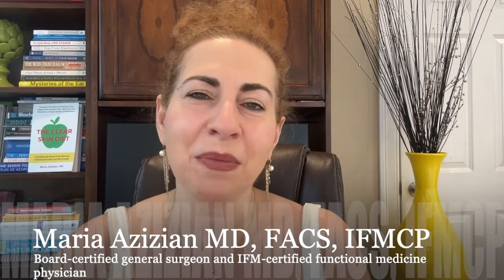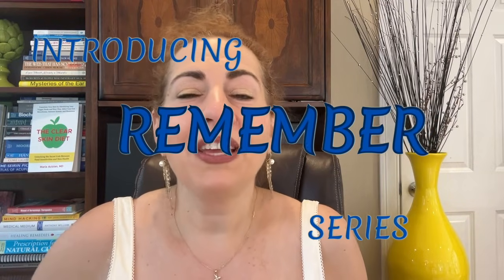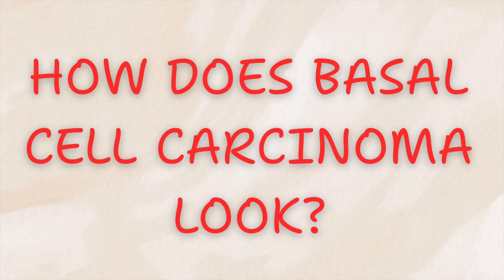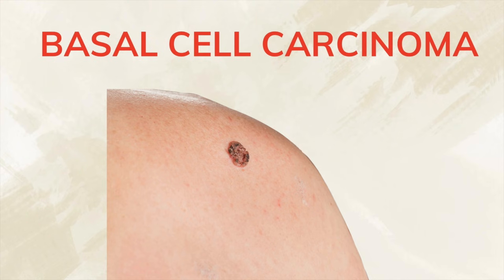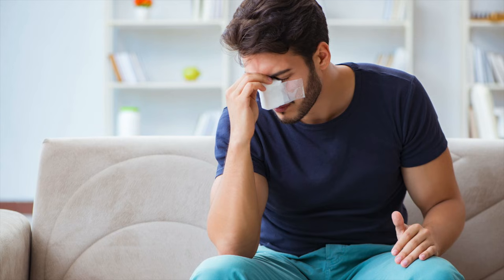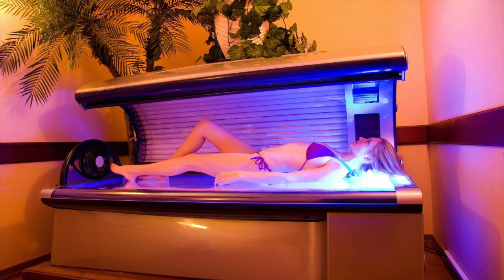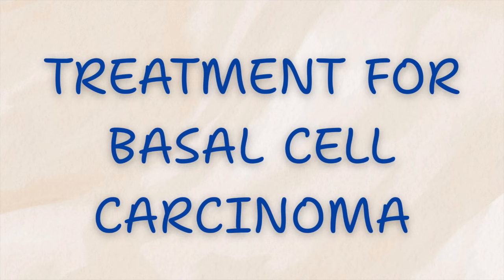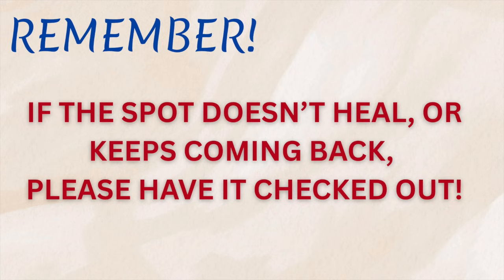The Most Common Skin Cancer: Basal Cell Carcinoma Explained in Under 5 Minutes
Did you know the most common cancer in the world is a type of skin cancer called basal cell carcinoma (BCC)?
In this episode of the REMEMBER series, Dr. Maria Azizian — board-certified general surgeon and Institute for Functional Medicine–certified physician — breaks down the essential facts you need to know in under 5 minutes.
✅ What basal cell carcinoma looks like
✅ Who is most at risk
✅ Why it almost never spreads but can still cause serious damage
✅ The most effective treatments for BCC
✅ The warning signs you should never ignore
Basal cell carcinoma is slow-growing but locally destructive. Catching it early can make all the difference.
If you’ve ever wondered about skin cancer symptoms, prevention, or treatment options, this short video will give you clear, practical answers without the fluff.

Dr. Azizian’s Book:  The Clear Skin Diet: Unlocking the Secret Link Between Food Sensitivities and Skin Health on Amazon:

If you are interested in becoming a patient at our Functional Medicine Clinic and would like to be seen by Dr. Maria Azizian, please visit mindfulmedicalfunctionalclinic.com or call to learn more or to schedule a 15-minute free Discovery Call through the website.

Our clinic provides a comprehensive functional medicine approach to whole-body healing for chronic conditions such as fatigue, irritable bowel syndrome (IBS), joint pain, hormonal imbalances, skin disorders, autoimmune conditions, migraines, brain fog, anxiety, and more.

We utilize advanced tools such as gut microbiome testing, functional nutrition assessments, food sensitivity panels, genetic and epigenetic insights—the full scope of functional medicine.  Each patient receives a personalized care plan geared toward restoring health and supporting optimal function through targeted nutrition, lifestyle changes, and supplementation.
If you are interested in becoming a patient at our Skin Clinic, where we combine conventional approaches to skin care with functional dermatology, please visit mindfulmedicalcarefalmouth.com or call .
We welcome in-person visits from all patients.
Telemedicine services are currently available only for residents of Massachusetts, California, New Hampshire, and Vermont.